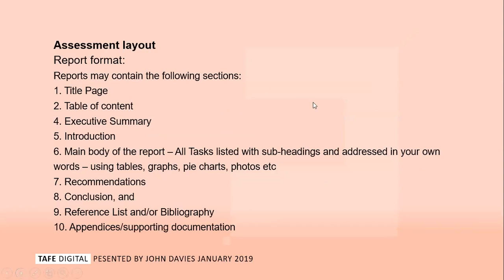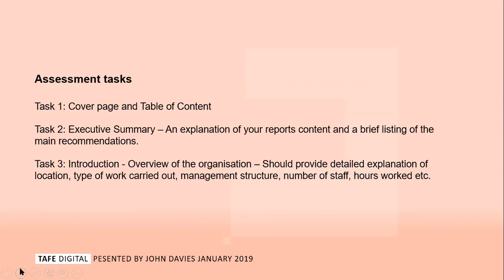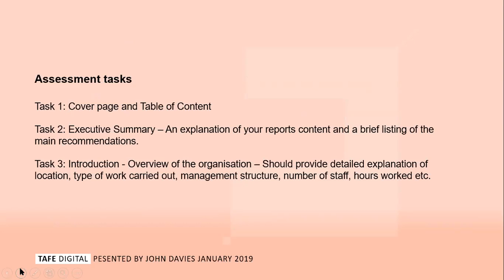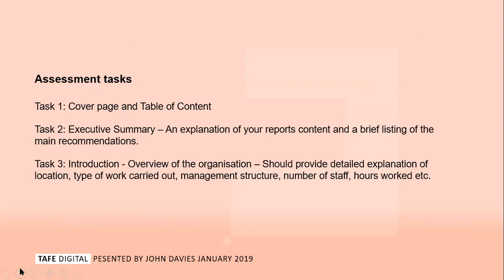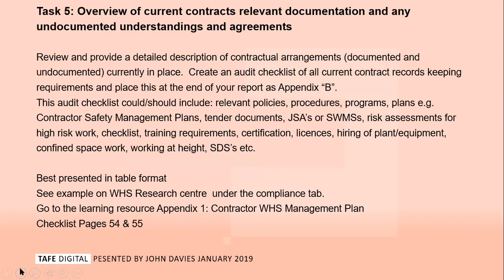zoom WHS 408 Revised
John Davies takes you through updated session for WHS408

Highlighting Task 4 & 5 check list templates.
That can be found shortly on the WHS research centre.